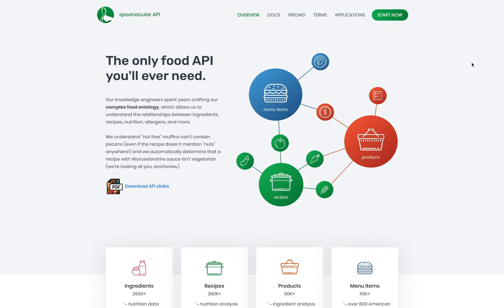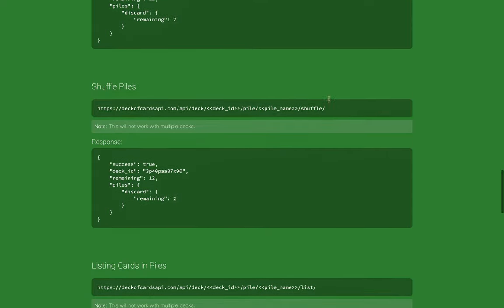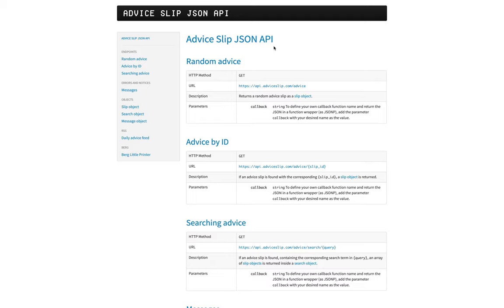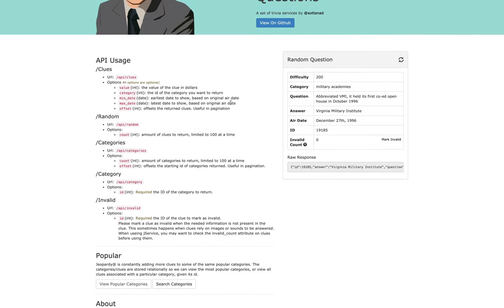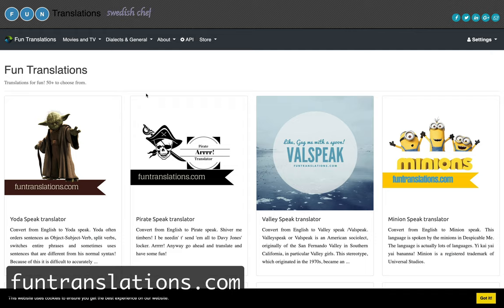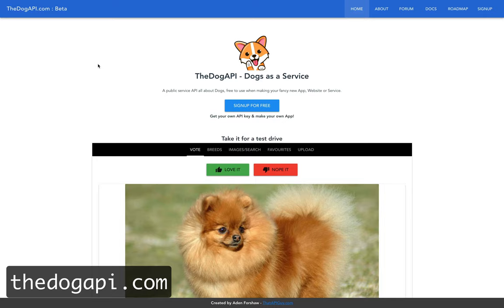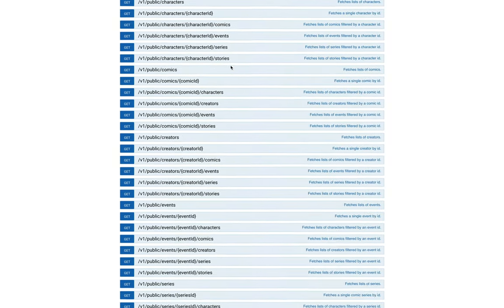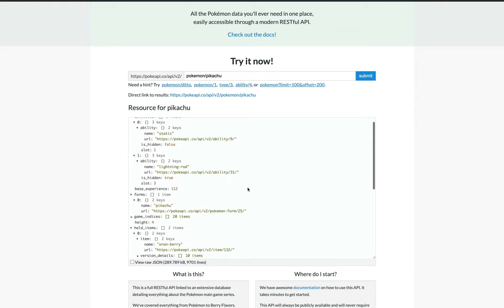10 Fun API's for Developers | Ideas for Projects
Don't know what to build?

There are so many cheap and free awesome API's online that you can use to inspire your next project or to get some portfolio projects together.

In this video, we will explore 10 different API's that I think are fun and easy to use.

Codú is a software development company in Dublin Ireland. To work with us reach out via our